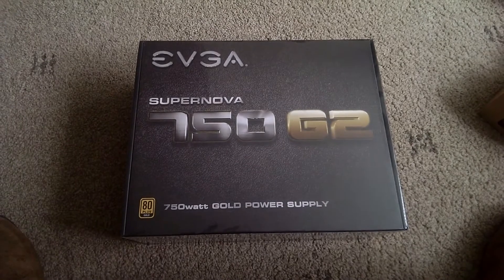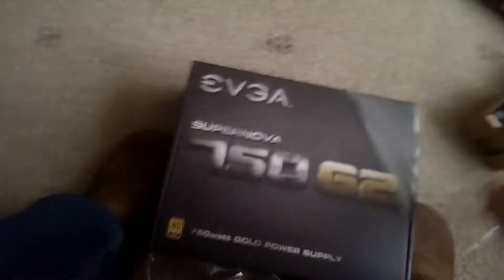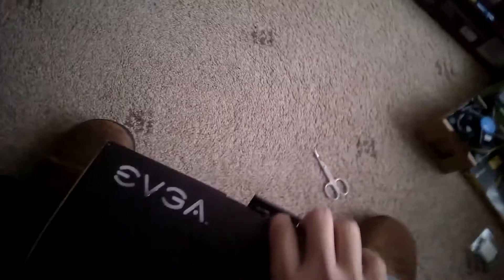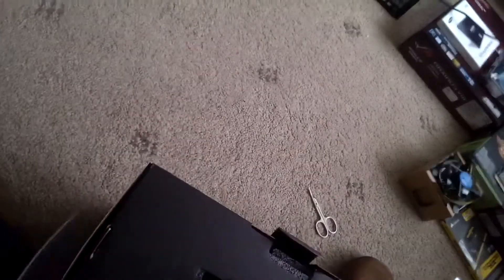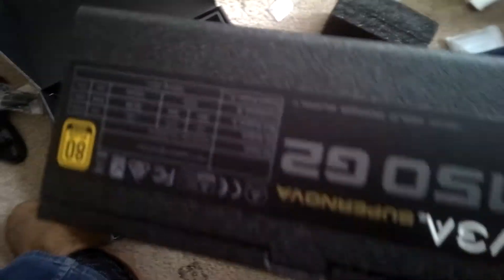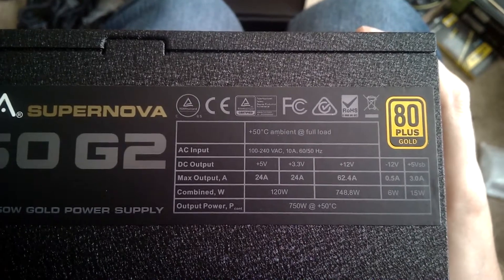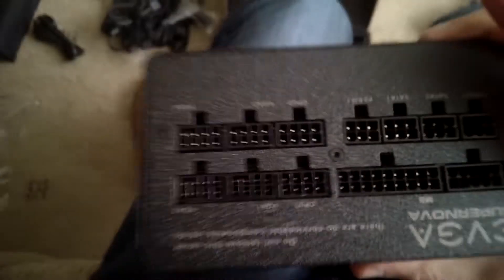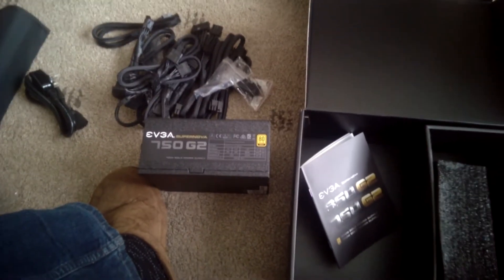Gaming PC Build Guide #10 EVGA Supernova 750 G2 Unboxing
Watch now: "An enemy divided [Escalation Campaign] Ashes of the Singularity Let's Play Part 7"

// About channel:
You love Video Games?  Me too! I share my passion by creating Let's Play, Guides, Reviews and News video's on YouTube for good old games and new game alike.  I have a huge interest in space sim's, i.e. Wing Commander, and games with a Sci-Fi theme, including FPS and Strategy.  I'm also branching out to try other genres.  Anyone say zombies?  I upload video's everyday and will continue to do so until the day the earth stand's still, or run out of video games to cover!